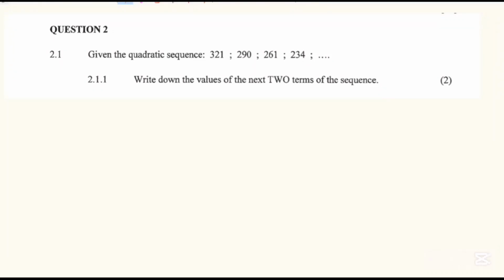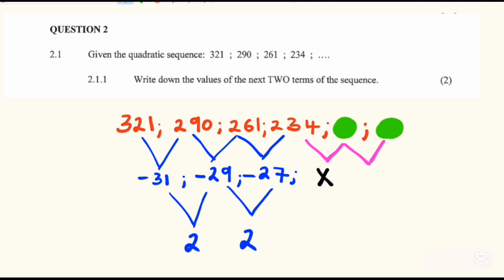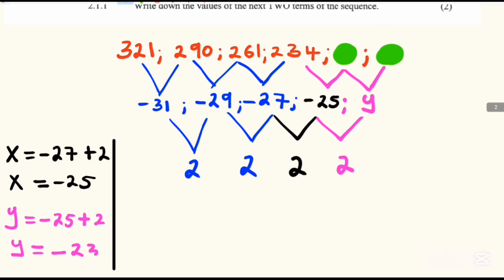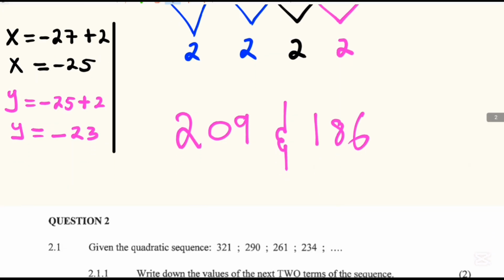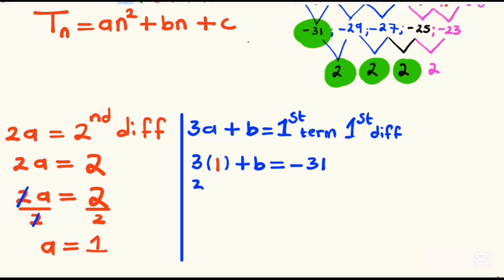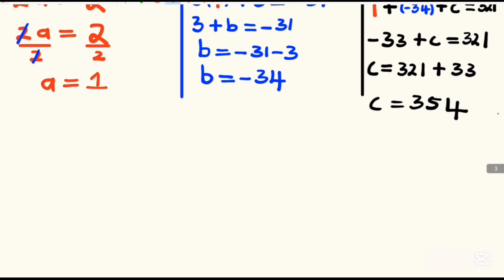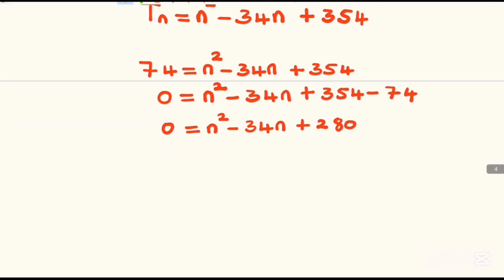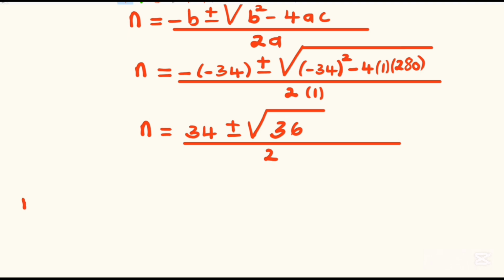Grade 12 Mathematics Quadratic Number Patterns made Easy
0:00 Intro

0:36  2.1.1 Value of the next two terms

4:58 2.1.2 General Term Tn of the quadratic

9:29 2.1.3 Calculating termS with a value of 74

New Video with 2.1.4 is now out (02/02/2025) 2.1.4 Calculating minimum (turning point)